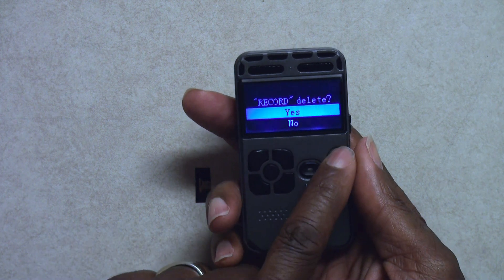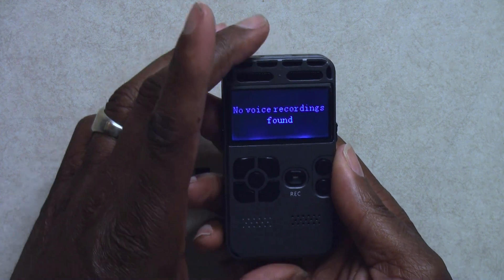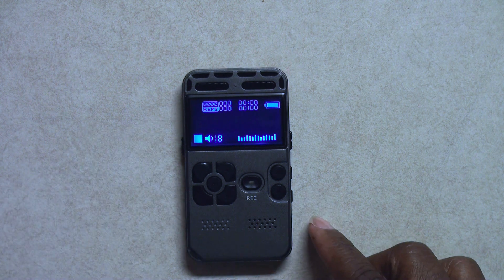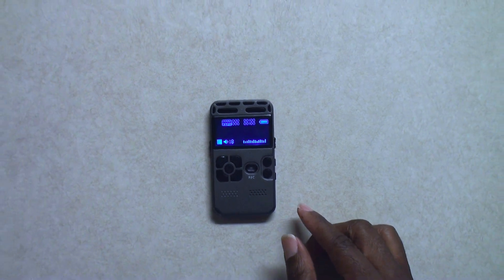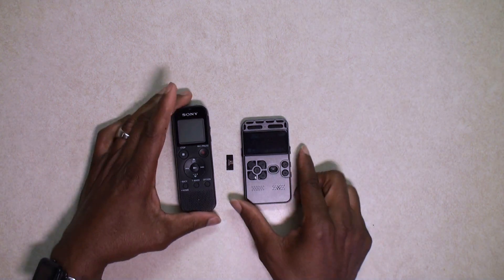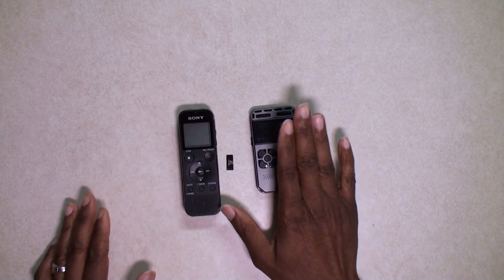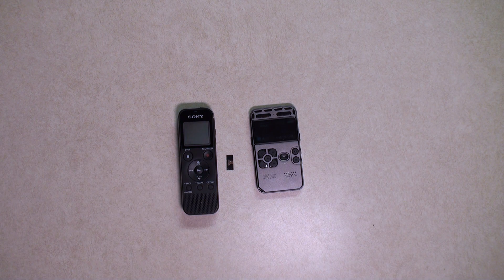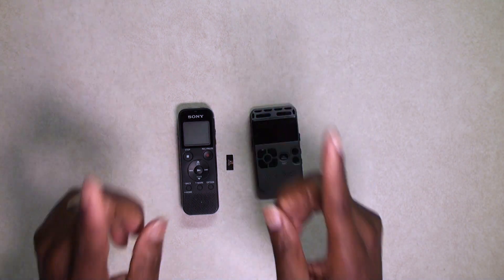SK-502 Digital Recorder Review (Part 1)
I purchased this recorder from Aliexpress for $25.00. There seem to be no English reviews on Youtube so here is my take.